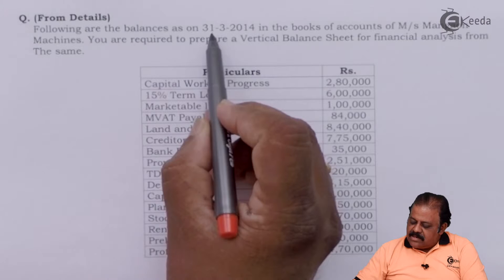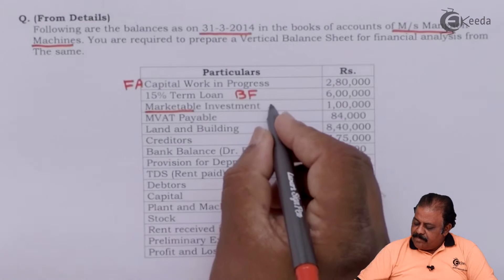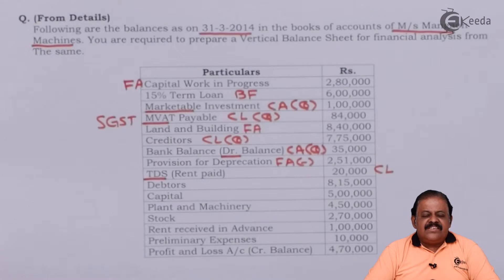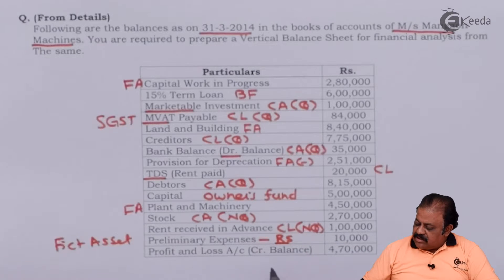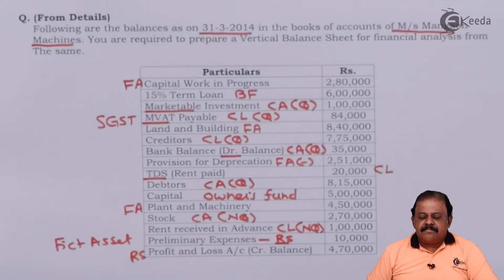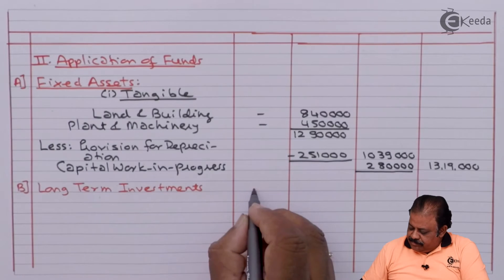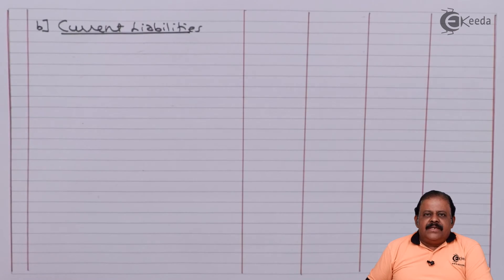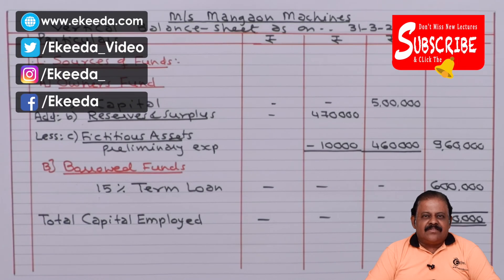Vertical Balance Sheet From Details Typical Items - Analysis and Interpretation of Accounts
Vertical Balance Sheet From Details Typical Items Video Lecture From Analysis and Interpretation of Accounts Chapter of Management Accounting Subject For SY.B.COM Students.

Ekeeda Commerce

Happy Learning : )